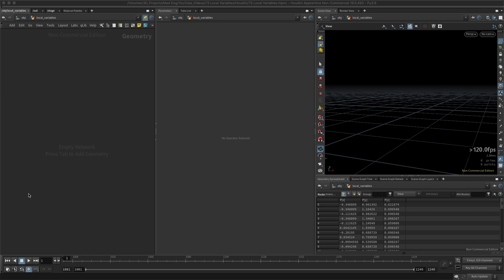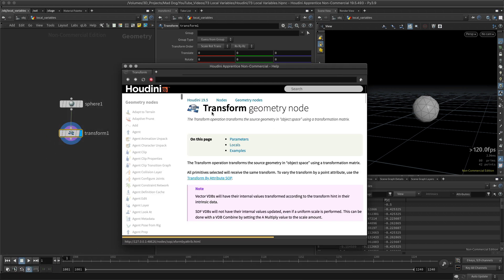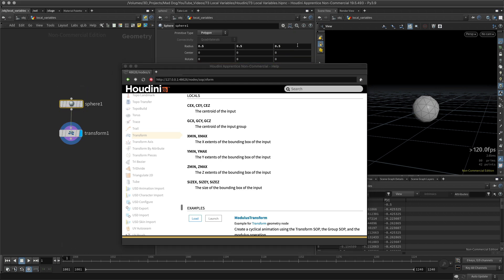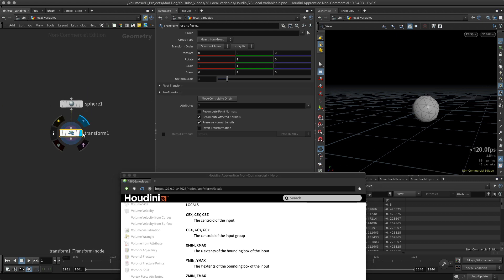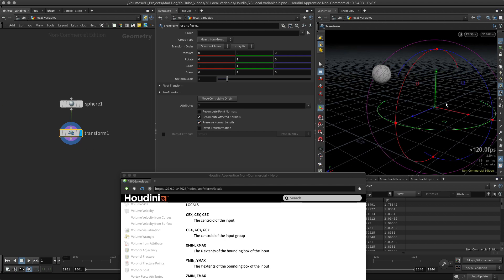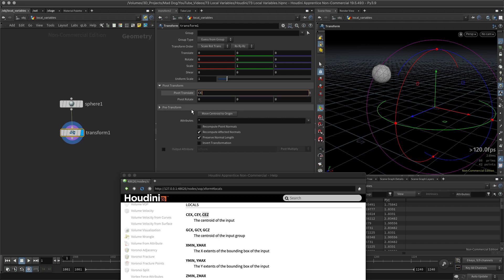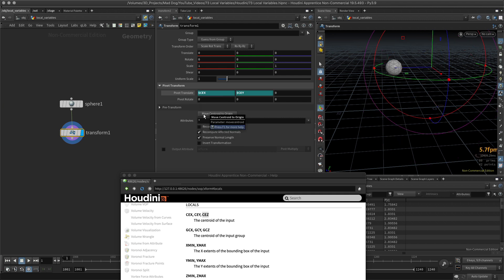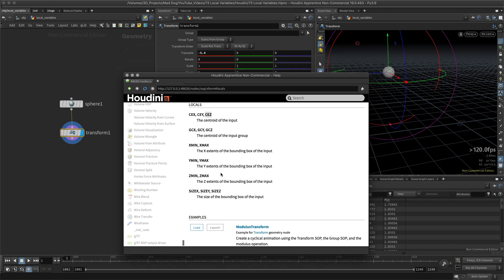#73 Local Variables in Houdini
In this video we will look at how to locate the local variables on a per node basis, and how to use them correctly.